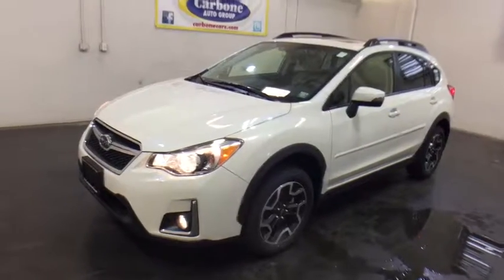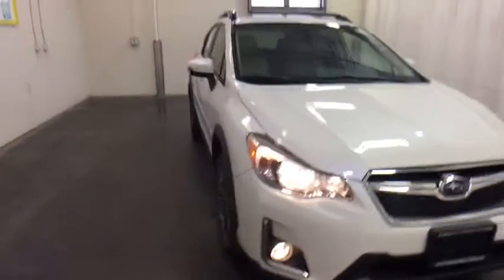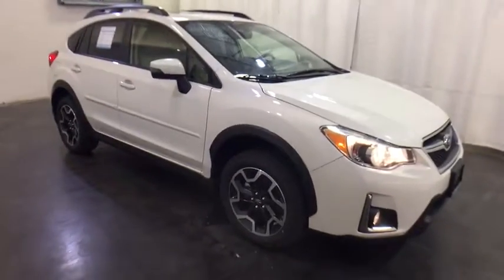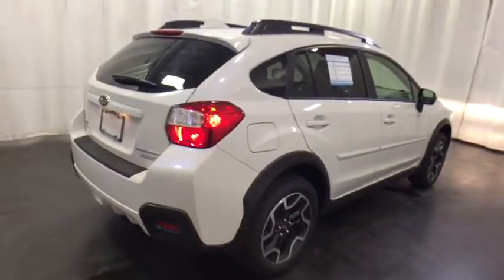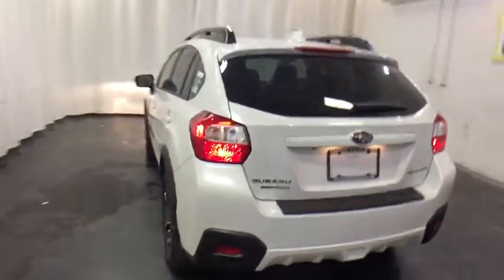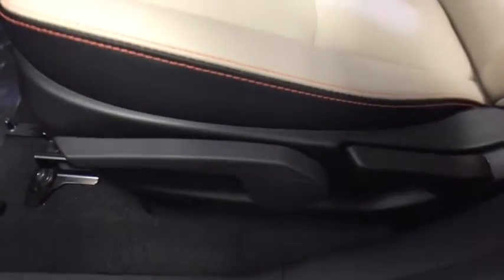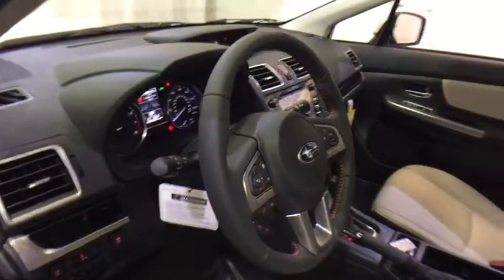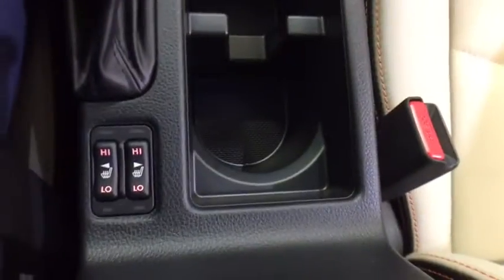2017 Subaru Crosstrek Troy, Colonie, Glenville, Clifton Park, Saratoga Springs, NY 5171309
BACK-UP CAMERA, ALL WHEEL DRIVE, LEATHER, HEATED FRONT SEATS, BLUETOOTH, REMOTE START, MP3 Player, BLIND SPOT MONITORING, KEYLESS ENTRY, 33 MPG Highway, SAT RADIO, ALLOY WHEELS!.The 2017 Subaru Crosstrek is an exhilarating alternative to the compact SUVs you are used to seeing. It features a dynamic and aggressive design, with aerodynamic lines, prominent over-fenders, gorgeous wheels, and hawk-eye headlights. A balanced design of Symmetrical All-Wheel Drive creates uniform stability and delivers optimal distribution of power for maximum traction. It makes for improved handling, efficiency and a quicker response to road conditions. Crosstrek features standard 17-inch aluminum-alloy wheels and 8.7in of ground clearance to help you cover almost any road your heart sets out on. Crosstrek comes with 60/40-split fold-down rear seats, so you can fit three in the back with both rear seat-backs up or fold a seat down for extra cargo space. Available features like a leather-appointed seats and a leather-wrapped steering wheel add a little luxury to go with that adventurous spirit. Using two cameras mounted above the rearview mirror to monitor traffic, available EyeSight Driver Assist Technology can react to conditions even before you do. An alert will be sounded along with a visual warning when it senses danger of a collision. It can even apply the brakes automatically if you don't. Bluetooth hands-free technology lets you manage your phone and audio system by voice and controls on the steering wheel. Drawn from 40+ years of intelligent performance, the unique 148hp 2.0L SUBARU BOXER engine has pistons that move side to side, cancelling out each others vibrations so the Crosstrek can run smoother and more efficiently. The engine can be mated to either a 5-speed manual transmission or a Lineartronic Continuously Variable Transmission.
REAR BUMPER COVER  -inc: Part number E771SFJ401,ALL WEATHER FLOOR MATS  -inc: Part number J501SVA200,CRYSTAL WHITE BODY SIDE MOLDING  -inc: Part number J101SFJ000W6,REMOTE ENGINE STARTER - PUSH BUTTON  -inc: Part number H001SFJ700,AUTO DIMMING MIRROR W/COMPASS  -inc: Part number H501SVA000,All Wheel Drive,Power Steering,ABS,4-Wheel Disc Brakes,Brake Assist,Aluminum Wheels,Tires - Front Performance,Tires - Rear Performance,Temporary Spare Tire,Heated Mirrors,Power Mirror(s),Integrated Turn Signal Mirrors,Rear Defrost,Privacy Glass,Intermittent Wipers,Variable Speed Intermittent Wipers,Rear Spoiler,Power Door Locks,Fog Lamps,Daytime Running Lights,Automatic Headlights,AM/FM Stereo,Satellite Radio,MP3 Player,Bluetooth Connection,Telematics,Auxiliary Audio Input,HD Radio,Smart Device Integration,Steering Wheel Audio Controls,Bucket Seats,Heated Front Seat(s),Pass-Through Rear Seat,Rear Bench Seat,Adjustable Steering Wheel,Trip Computer,Power Windows,Leather Steering Wheel,Remote Trunk Release,Keyless Entry,Cruise Control,Climate Control,A/C,Leather Seats,Driver Vanity Mirror,Passenger Vanity Mirror,Floor Mats,Cargo Shade,Security System,Engine Immobilizer,Traction Control,Stability Control,Front Side Air Bag,Blind Spot Monitor,Cross-Traffic Alert,Tire Pressure Monitor,Driver Air Bag,Passenger Air Bag,Front Head Air Bag,Rear Head Air Bag,Passenger Air Bag Sensor,Knee Air Bag,Child Safety Locks,Back-Up Camera